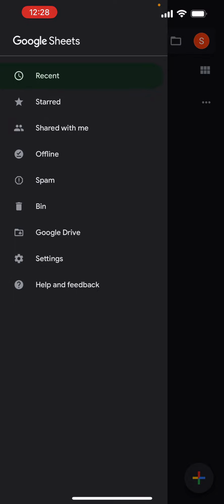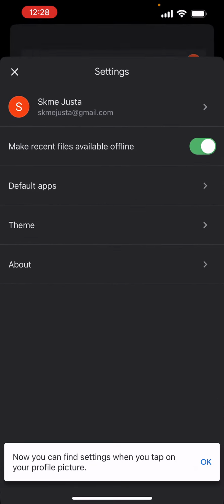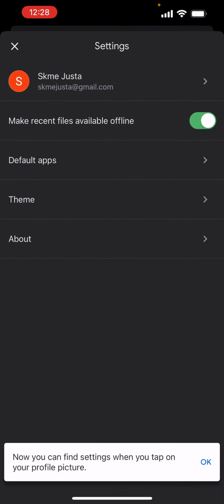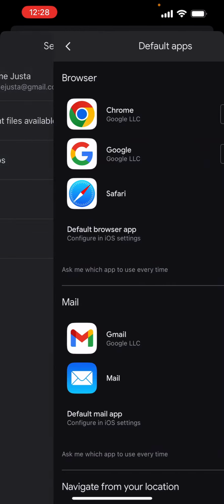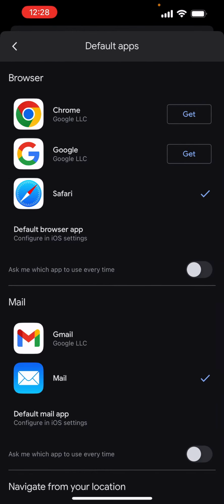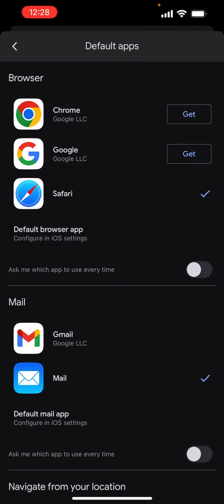How to set default search engine in Google Sheets?